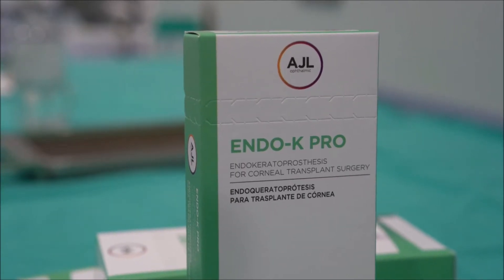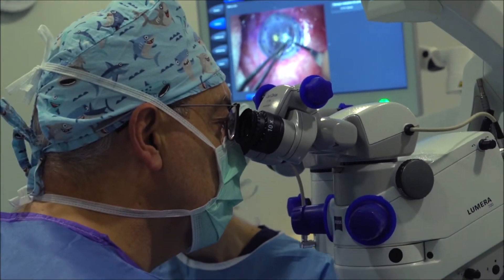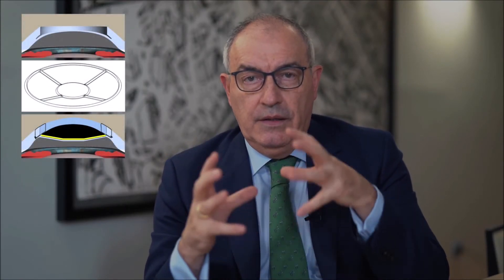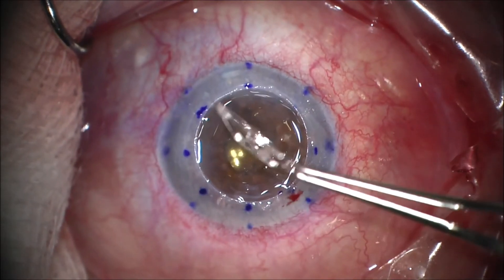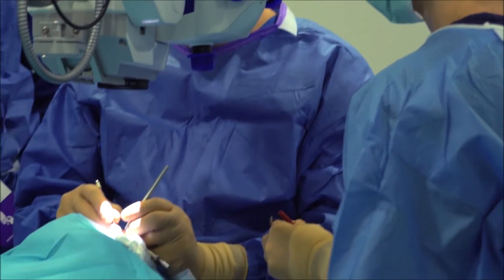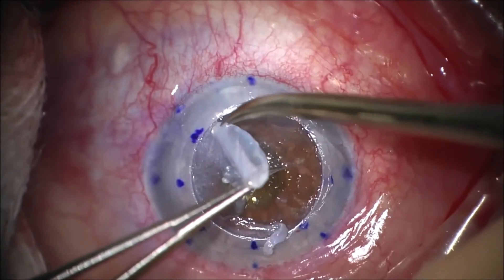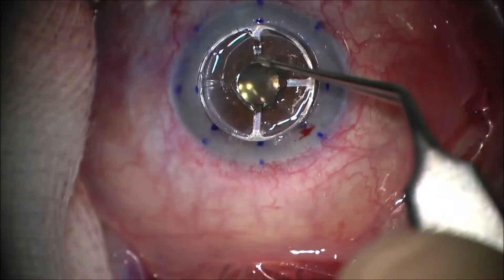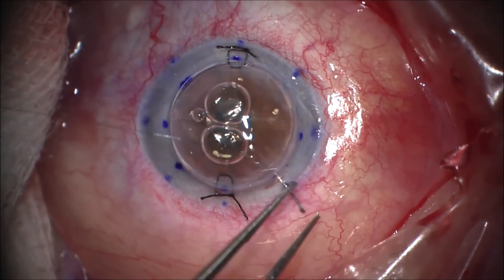EN | Endo K PRO presentation Jose Alfonso, MD